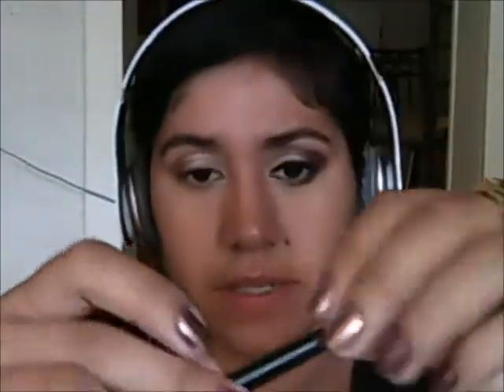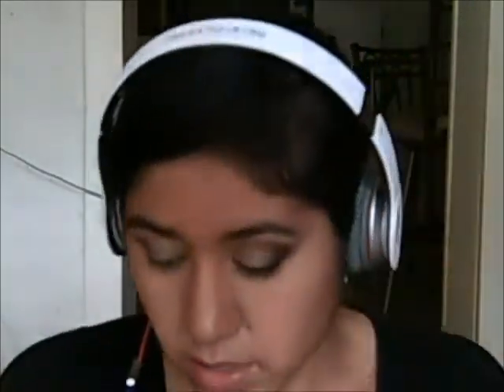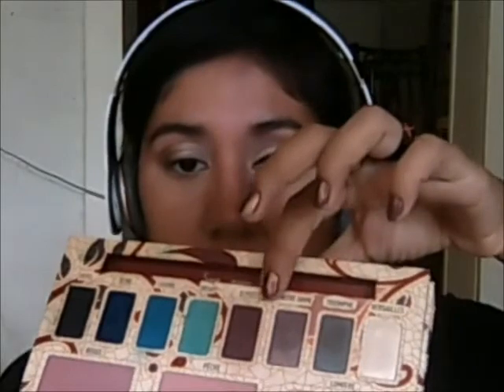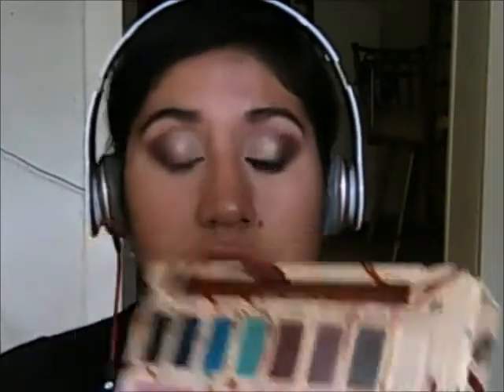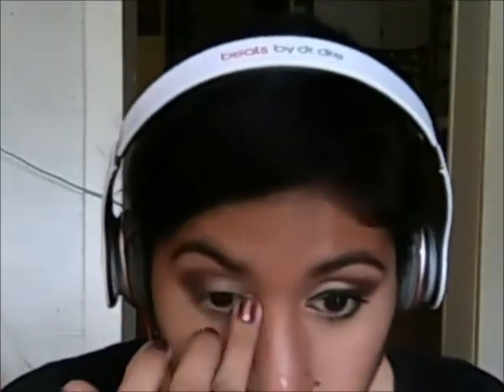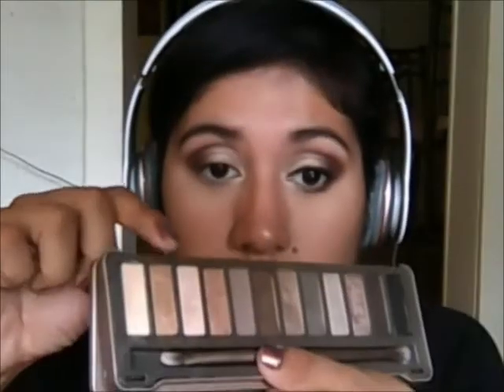Wearable Fall Makeup Tutorial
"Like" my Facebook Page for more updates!

Products Listed Below:
Urban Decay 24/7 Shadow Pencil - Sin
Maybelline Color Tattoo - Pomegranate Punk
NAKED 2 Palette - Suspect, Half Baked & Foxy
Sigma Paris Palette - Elysees & Versailles
Clinique Gel Liner - True Black
Urban Decay 24/7 Eye Pencil - Whiskey
NARS Laguna Bronzer
MAC Mineralize Blush - Ring of Saturn
MAC Cremesheen Lipstick - In the Winter
MAC Cremesheen Lipglass - Deelight